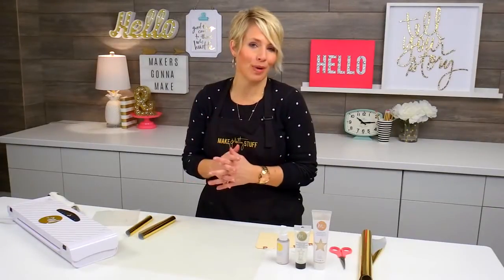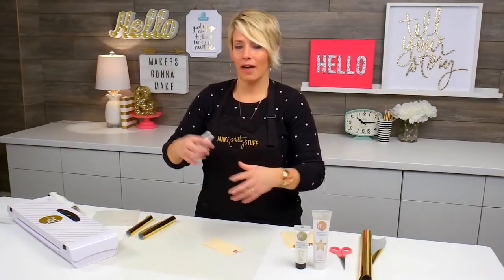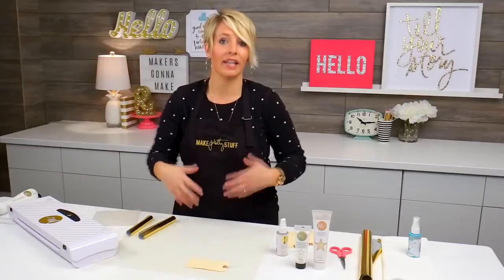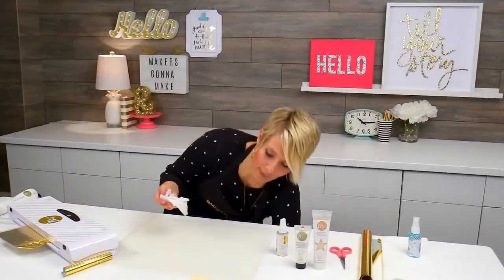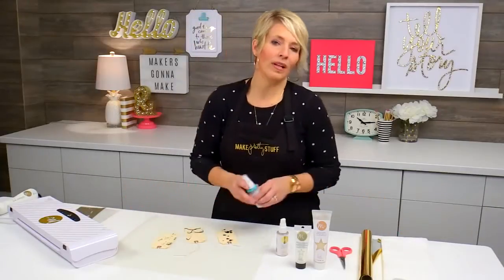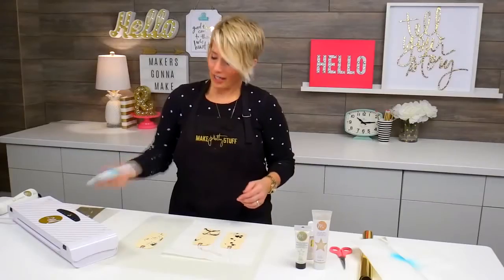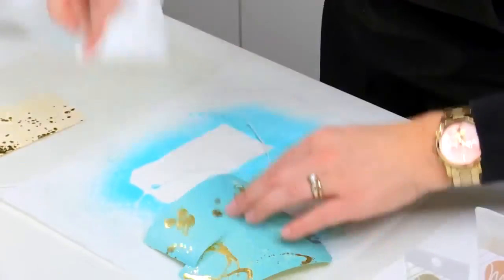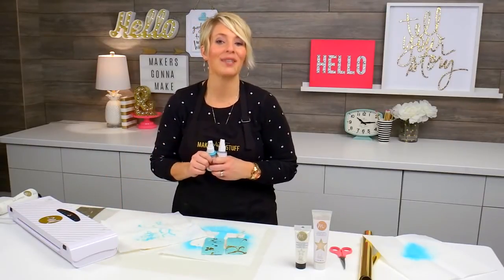Encre en spray Minc d'Heidi Swapp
L'encre pour sérigraphie réactive, proposée ici en spray, est compatible avec les machines Minc et Minc Mini.
Ce produit permet personnaliser librement des dorures pour réaliser des créations du plus bel effet !